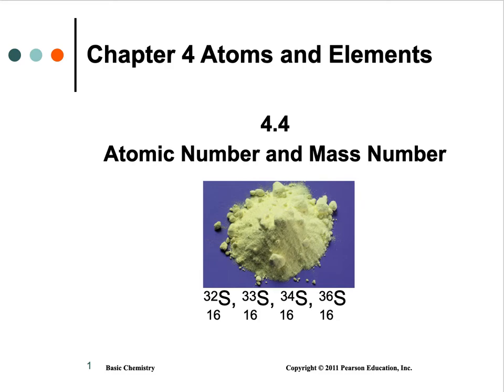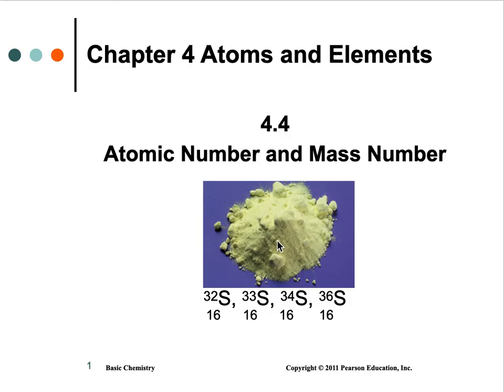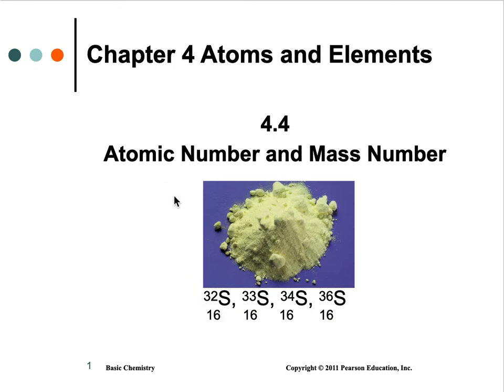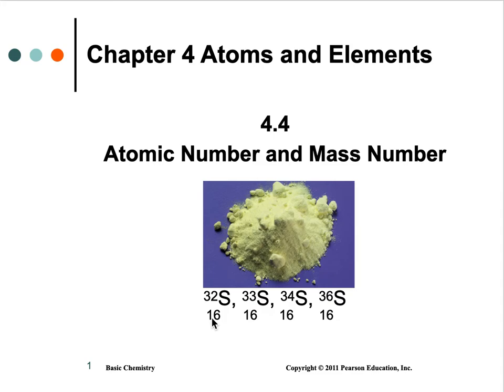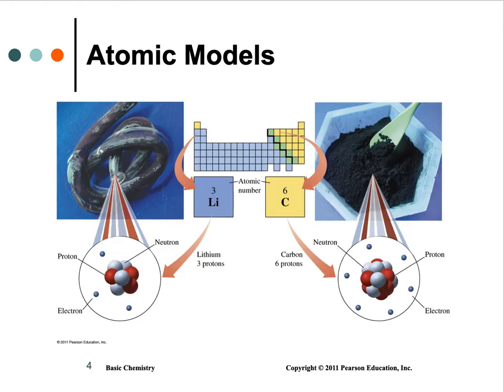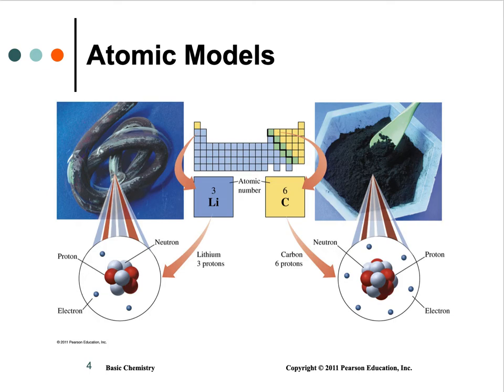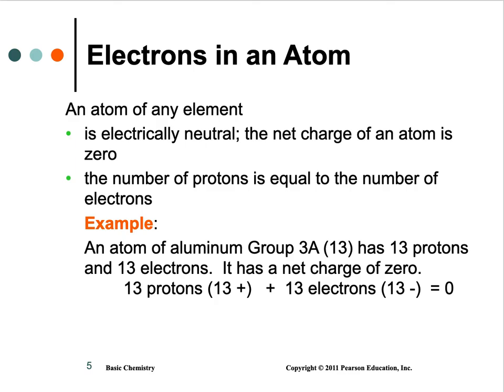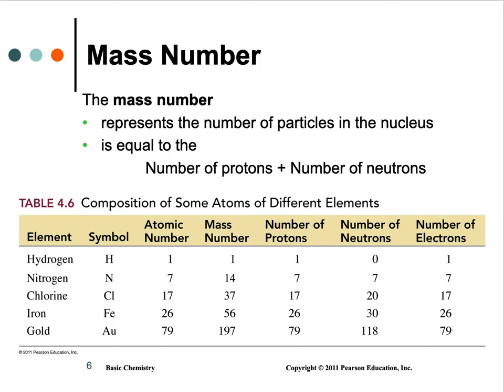4.5 Isotopes and Atomic Mass